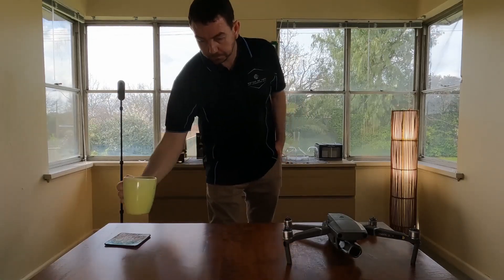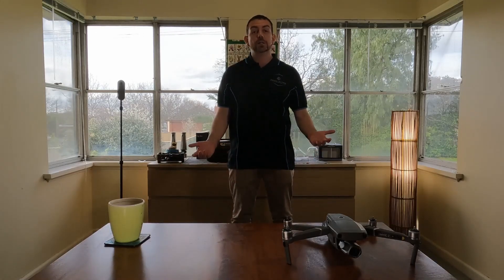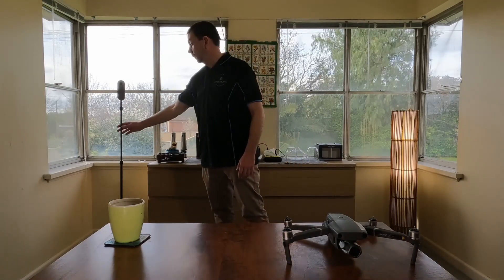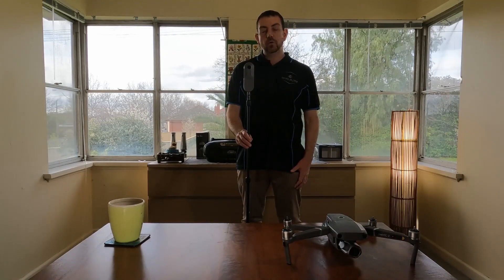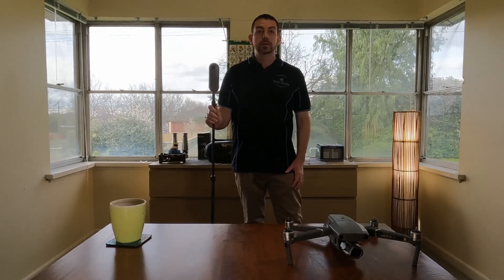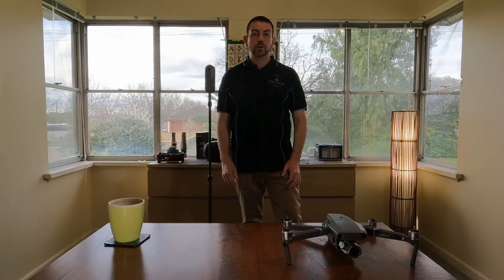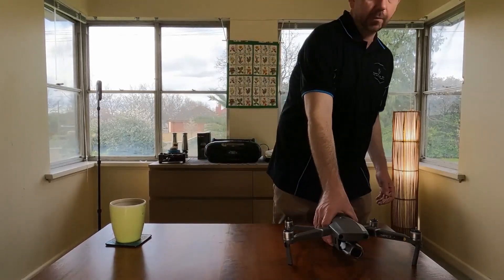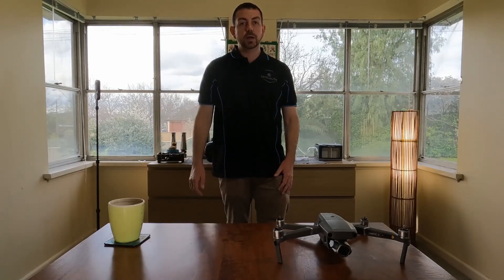Virtual Me There Coffee with Tim Bendigo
Hi my name is Tim Wheeler and I am a Bendigo Real Estate Photographer. This is brief chat over coffee about the services I offer.

I Offer the following services:

360 Virtual Tours
Virtual Staging
Real Estate Video (Drone Shots)